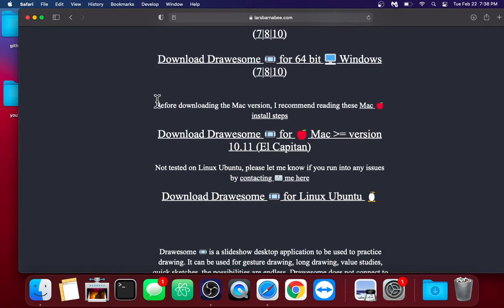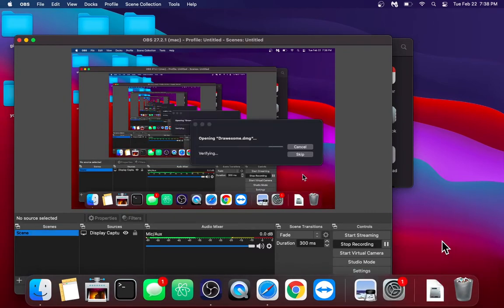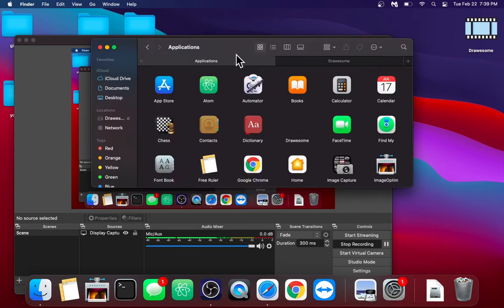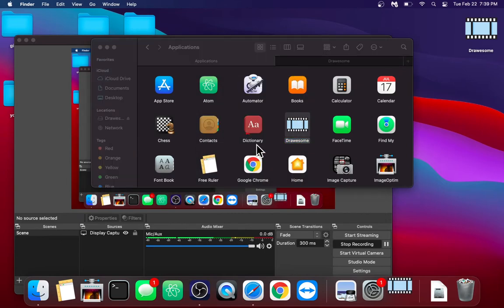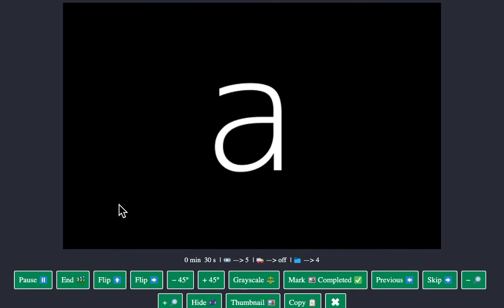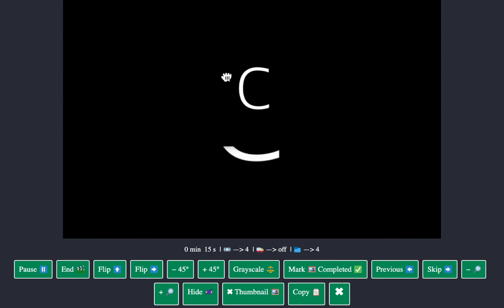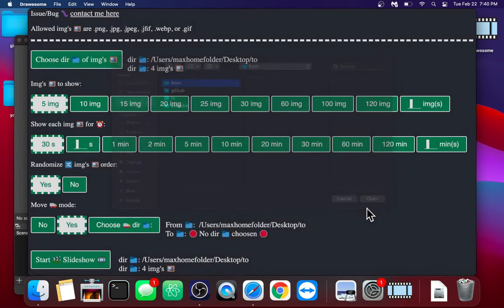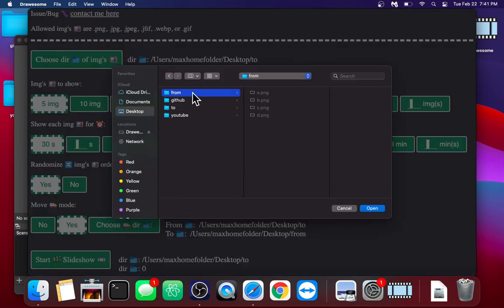Drawesome Desktop app Mac Installation Instructions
How to install Drawesome on Mac. The link to the download can be found

An easier way to reference images: Thumbtastic 🖼️ (to easily reference photos)